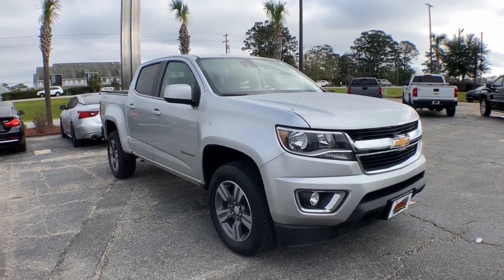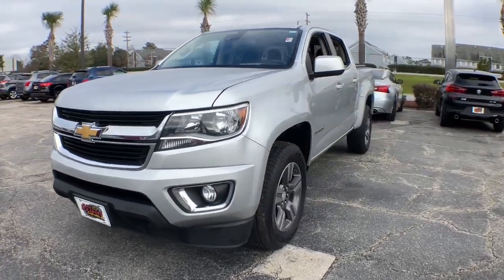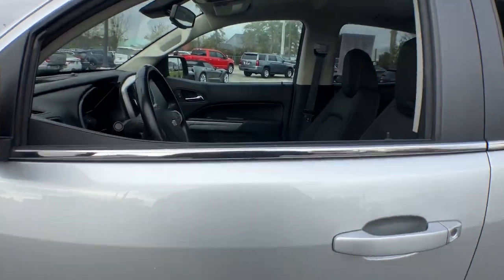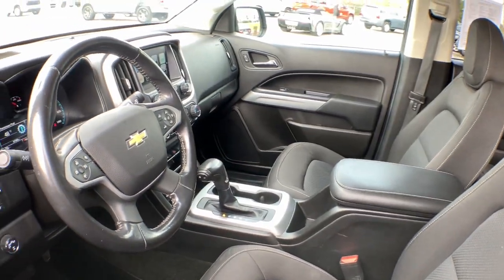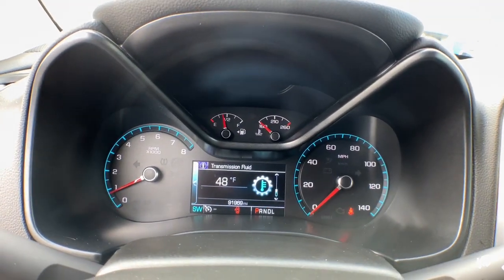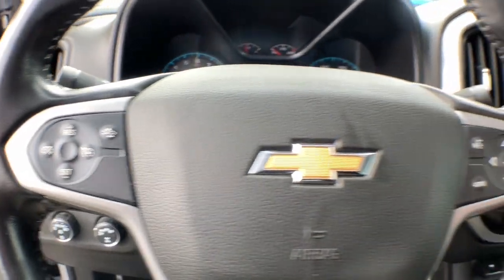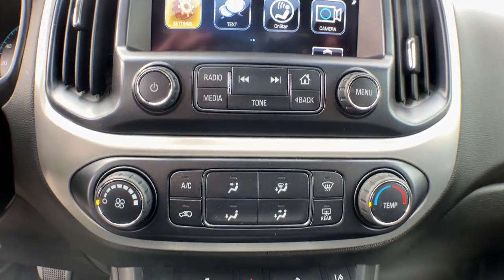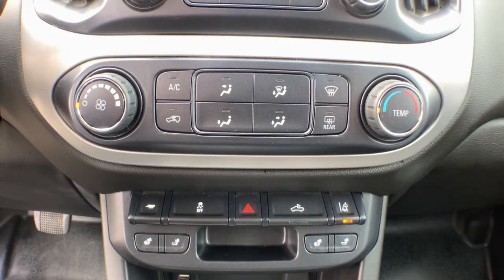2018 Chevrolet Colorado Wilmington, Myrtle Beach, North Myrtle Beach, Conway, Lumberton SC 16903A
Silver Ice Metallic Used 2018 Chevrolet Colorado LT available in Wilmington, South Carolina at Jud Kuhn Chevrolet. Servicing the Myrtle Beach, North Myrtle Beach, Conway, Lumberton, SC area.

Clean CARFAX. CARFAX One-Owner. 4WD. Silver Ice Metallic 2018 Chevrolet Colorado LT 4WDbrbrAsk about Jud Kuhns exclusive Lifetime Powertrain Limited Warranty Interior & Exterior Defense Key Replacement Free Lifetime Tire Rotations Free Car Wash Free Courtesy Shuttle Service $500 Additional Trade-In Appraisal Jud Kuhns Best Value Guarantee and Jud Kuhns Bird Dog Club. Restrictions and limitations apply and lifetime powertrain limited warranty does not apply to European makes exotics or business customers. Heavy-Duty Trailering Package LT Convenience Package (EZ-Lift & Lower Tailgate Front Fog Lamps Manual Rear-Sliding Window Rear-Window Electric Defogger and Remote Vehicle Starter System) Preferred Equipment Group 4LT Safety Package (Forward Collision Alert and Lane Departure Warning System) 4WD 3.42 Rear Axle Ratio 4-Way Power Front Passenger Seat Adjuster 4-Wheel Disc Brakes 6 Speakers 6-Speaker Audio System Feature ABS brakes Air Conditioning Alloy wheels AM/FM radio: SiriusXM Apple CarPlay Automatic Locking Rear Differential Body-Color Outside Heated Power-Adjustable Mirrors Bose Premium 7-Speaker Audio System Feature Bumpers: body-color Cloth Seat Trim Compass Delay-off headlights Driver 4-Way Power Seat Adjuster Driver door bin Driver vanity mirror Dual front impact airbags Dual front side impact airbags Electronic Stability Control Exterior Parking Camera Rear Front anti-roll bar Front Bucket Seats Front Center Armrest Front License Plate Kit Front reading lights Front wheel independent suspension Fully automatic headlights Heated Driver & Front Passenger Seats Illuminated entry Integrated Trailer Brake Controller Low tire pressure warning Occupant sensing airbag Outside temperature display Overhead airbag Overhead console Panic alarm Passenger door bin Passenger vanity mirror Power door mirrors Power Driver Lumbar Control Seat Adjuster Power driver seat Power Passenger Lumbar Control Seat Adjuster Power steering Power windows Premium audio system: Chevrolet MyLink Radio data system Radio: AM/FM Stereo w/8 Diagonal Color Touch Screen Rear reading lights Rear seat center armrest Rear step bumper Remote keyless entry Security system SiriusXM Satellite Radio Speed control Speed-sensing steering Steering wheel mounted audio controls Tachometer Telescoping steering wheel Tilt steering wheel Traction control Trip computer Variably intermittent wipers Wheels: 17 x 8 Blade Silver Metallic Cast Alloy and Wheels: 18 x 8.5 Dark Argent Metallic Cast Alloy. Recent Arrival!brbrbrAwards:br  * 2018 KBB.com Best Resale Value Awards   * 2018 KBB.com 10 Most Awarded Brands